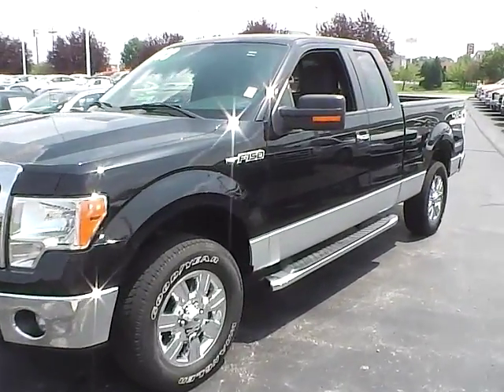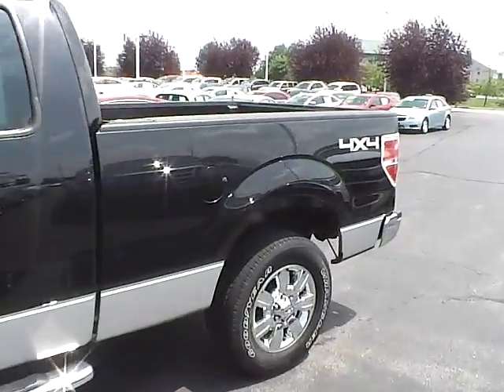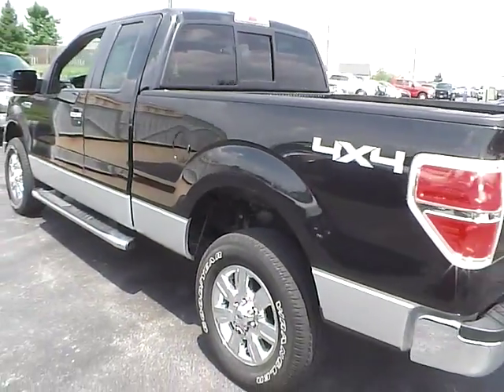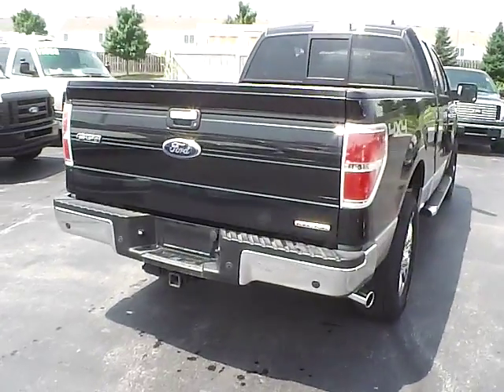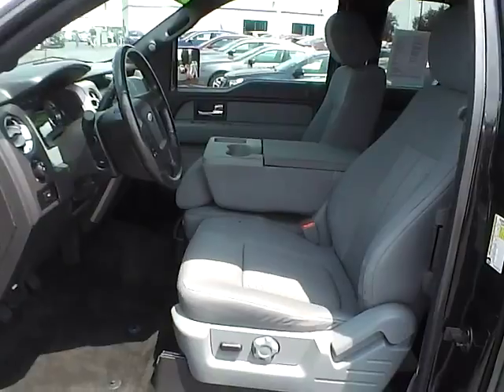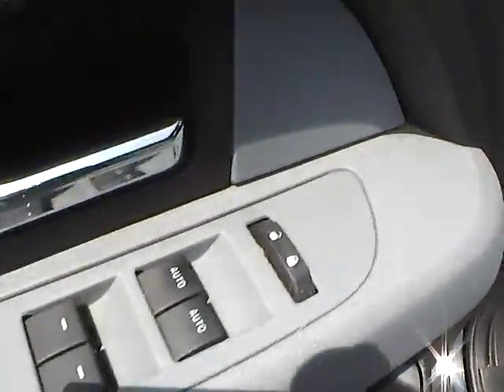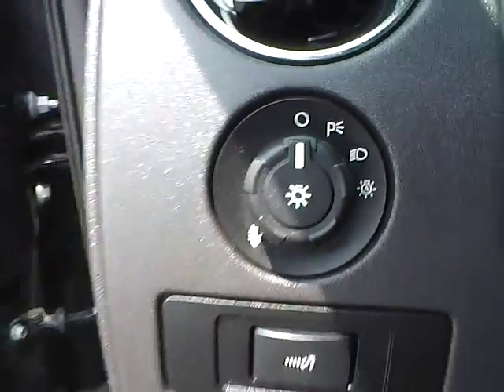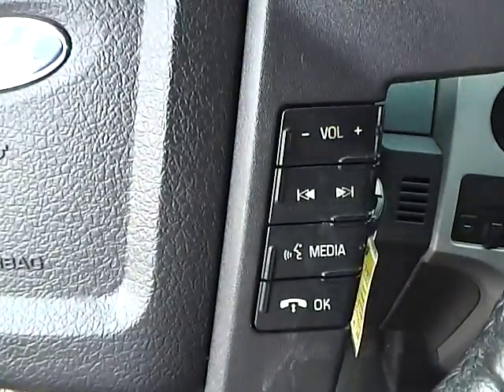2012 Ford F-150 XLT For Sale Columbus Ohio